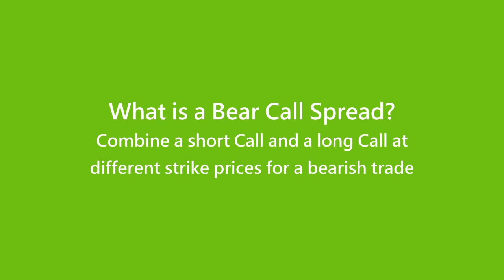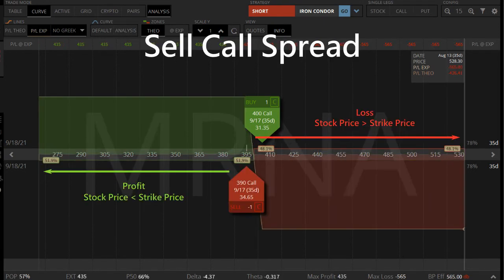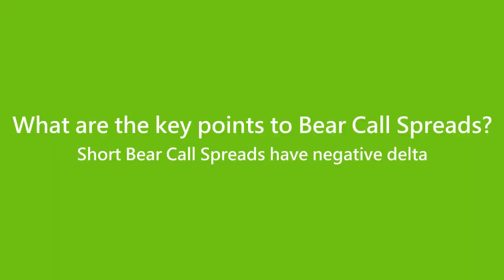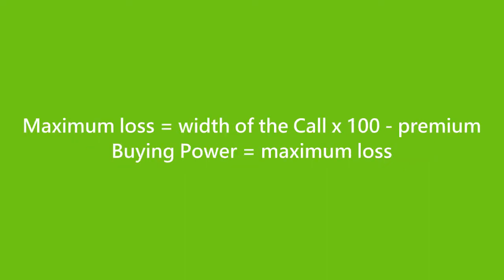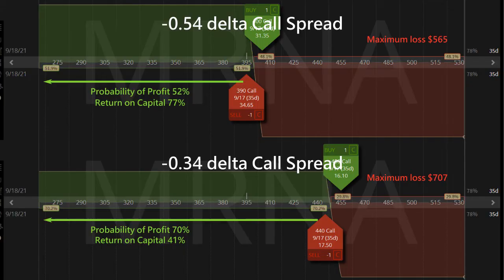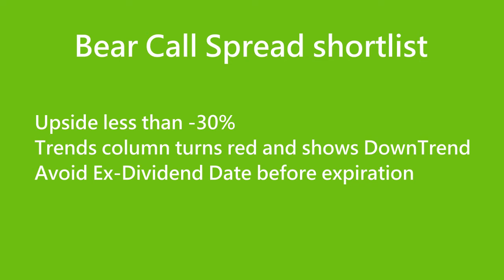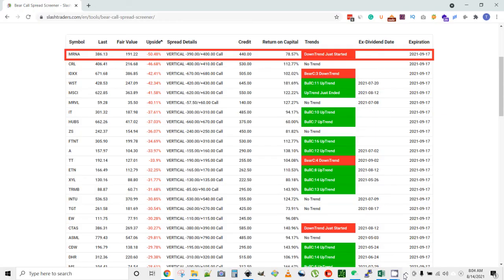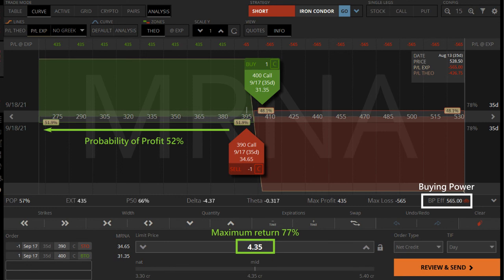How to Find High Probability Bearish Call Spreads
Do you know you can increase the returns of bearish trades by selling options?

Today SlashTraders will show you how to use the Bear Call Spread Screener to find heavily overvalued, and downtrend stocks that you can trade high probability and high return bearish options.

We'll talk about 4 key points today:
0:43 What is a Bear Call Spread?
2:04 What are the key points to profitable Bear Call Spreads?
3:23 How to use the Bear Call Spread Screener to find the best bearish trades
4:53 The best Bear Call Spreads right now

A Bear Call Spread works by combining a short Call and a long Call at different strike prices that expire at the same time.

The Call Spread is profitable if the underlying price goes down before expiration.

When selling Call Spreads, we have a negative delta, so we want the stock price to go down to decay the option value, then we can buy to close the trade.

When the Call strikes' width stays the same, a more negative delta leads to a higher premium, lower maximum loss and higher returns.

The Bear Call Spread Screener uses chart analysis to find overvalued stocks that have a high probability of a downward correction that we can sell Bear Call Spreads to open.

The options screener uses fundamental analysis to calculate a Fair Value of the underlying.

Then compare that with the Last value to find the potential Upside of the stock.

When the Upside is less than -30%, we have high confidence in a bearish outlook.

Since we are strongly bearish about our trade, we can use -0.50 delta ATM Bear Call Spread to calculate Return on Capital.

Now you know how to use the Bear Call Spread Screener to find overstretched and overvalued stocks that are trending downwards.

Remember to use the screener often to find the best bearish Call Spreads to add negative delta in your portfolio to spread out your risks.